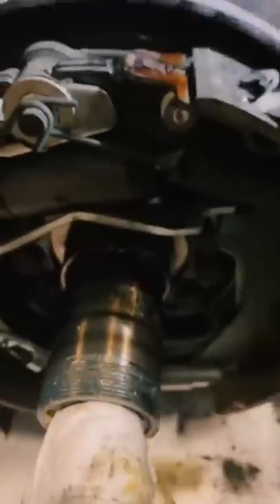I Think It Was Shrink Wrap￼